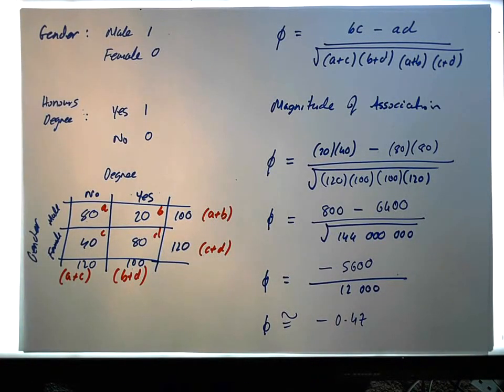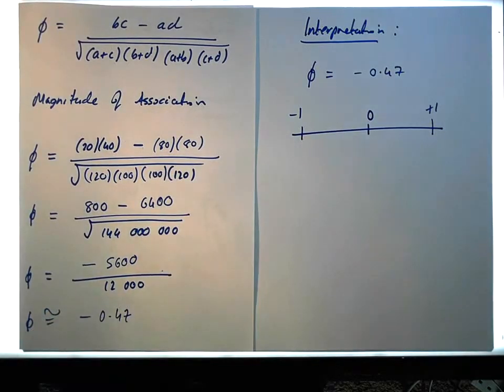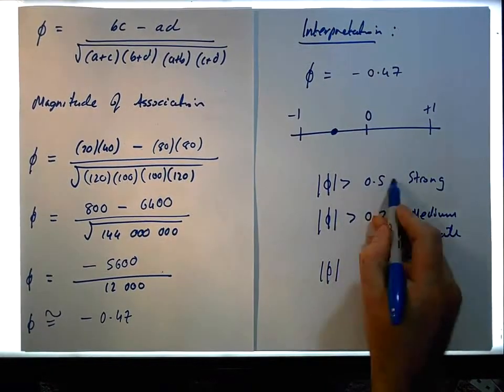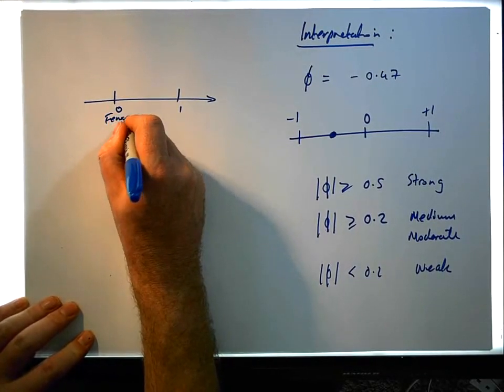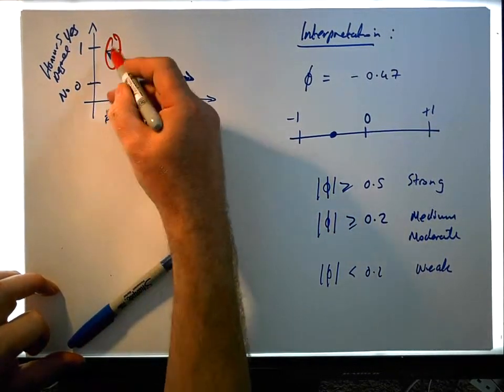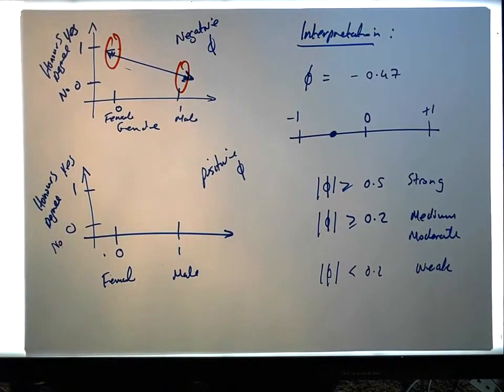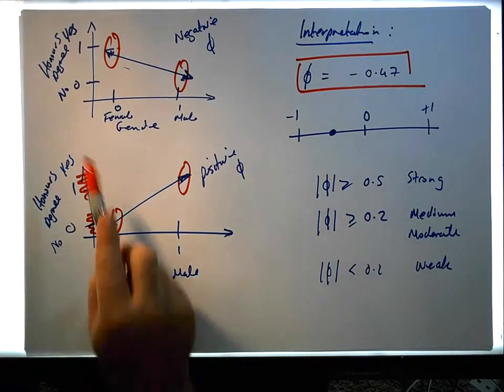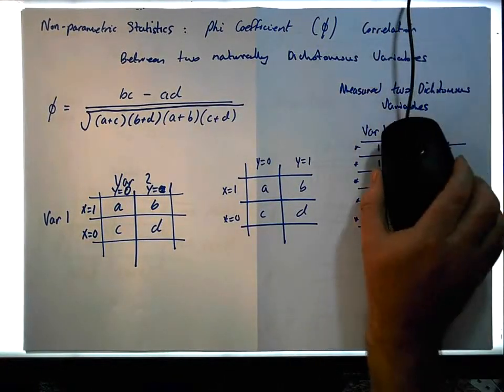Nonparametric Correlation: Phi Correlation Coefficient (Two Dichotomous Nominal Variables) - Part 3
This short video considers the non-parametric phi correlation coefficient. A correlation coefficient for calculating the magnitide of association between two dichotomous variables.